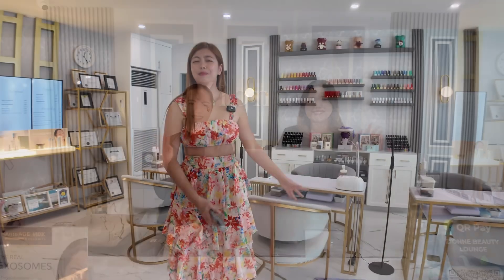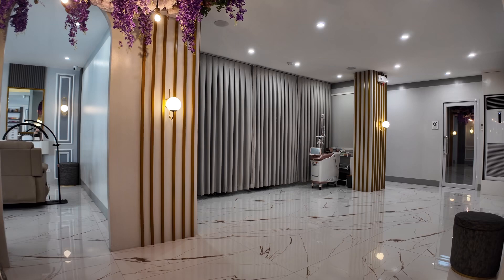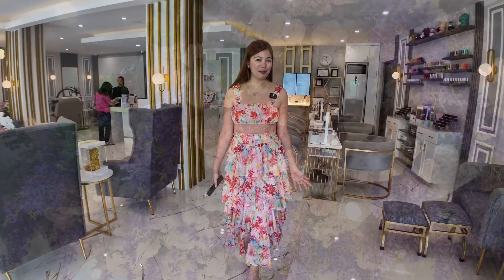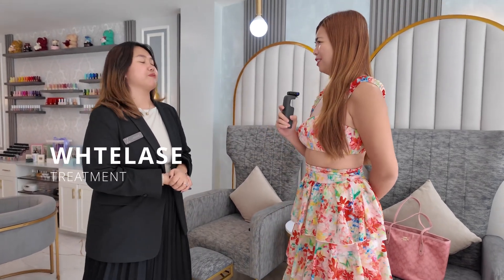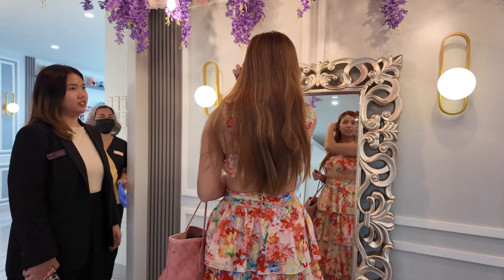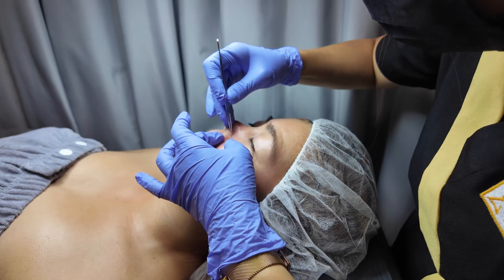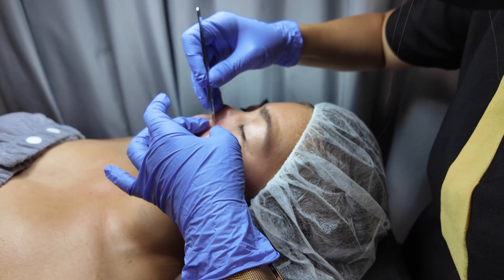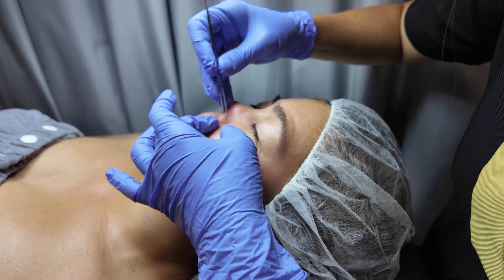A Sneak Peek Inside the "Aivee Clinic" of Bulacan